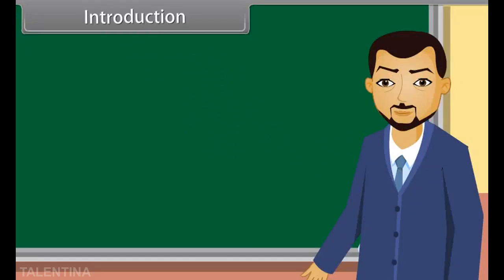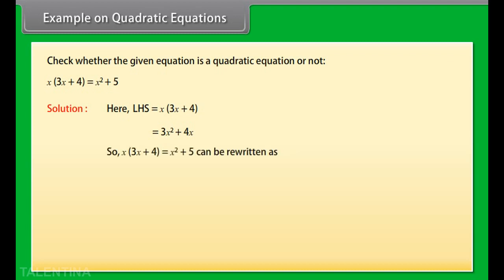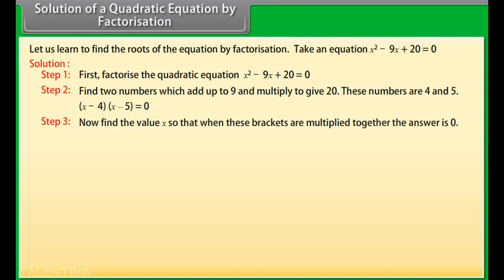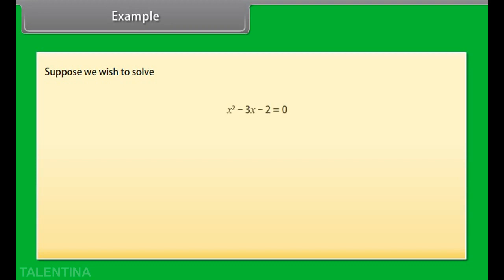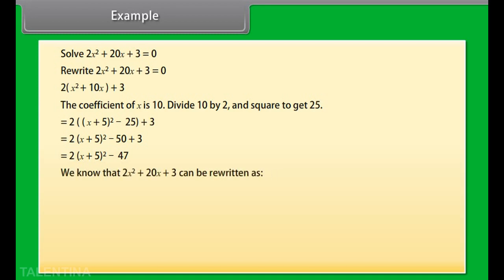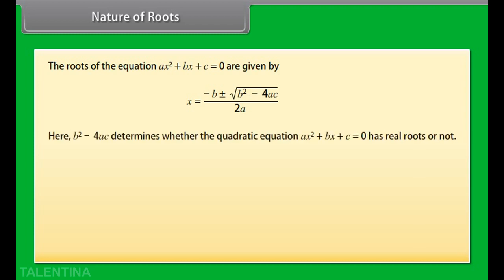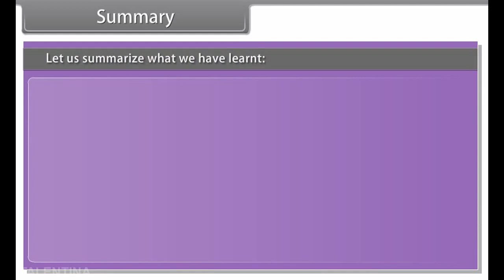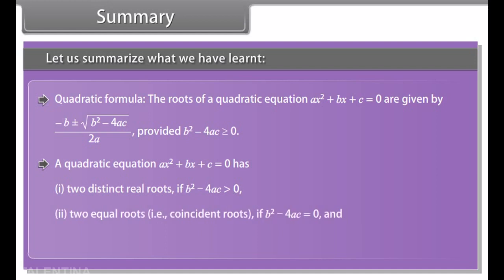Class 10 Maths - Quadratic Equations | Nature of Roots | Cbse Education |Talentina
Class 10 Maths - Quadratic Equations | Nature of Roots | Cbse Education |Talentina | Cartoon | 2d Animations

In this lesson, you will be able to :
Explain quadratic equations.
Find solution of a quadratic equation by factorisation.
Find solution of a quadratic equation by completing the square.
Explain nature of roots.